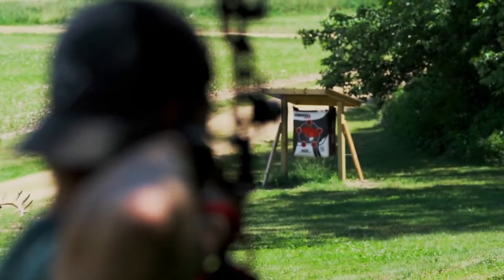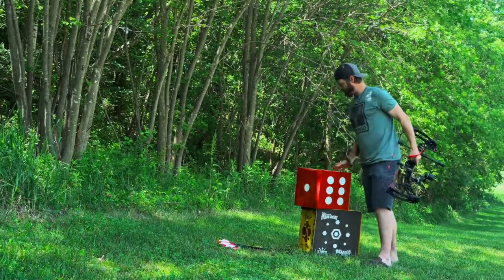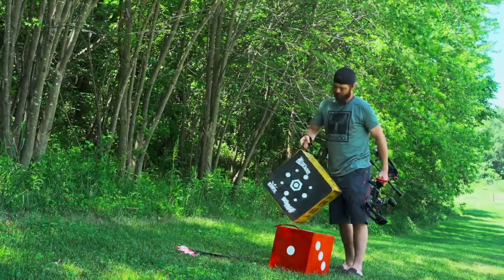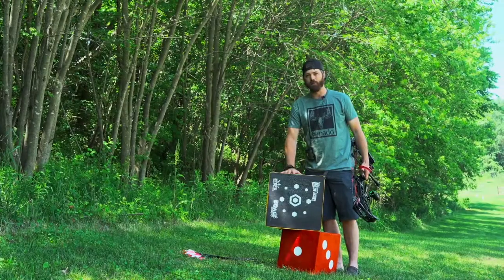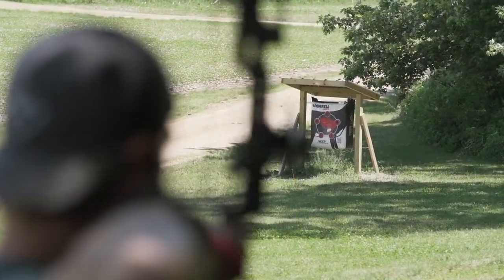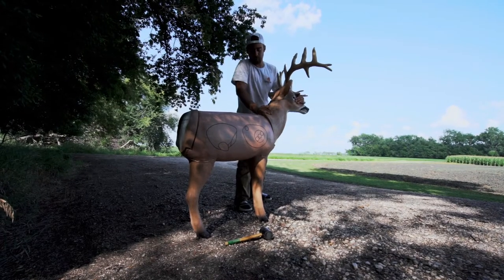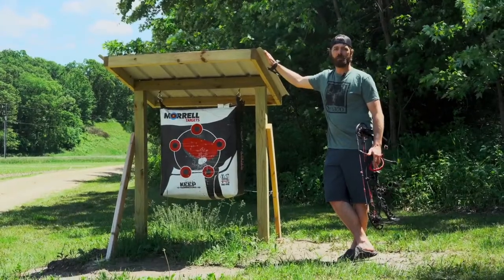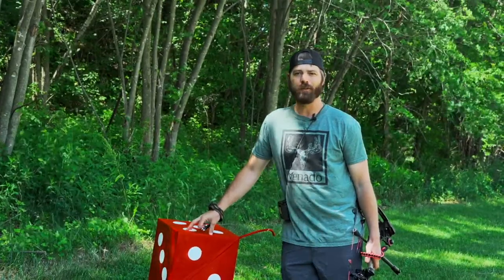Breaking Point Archery Target Choices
Morrell Target Choices - High Roller, Keep Hammering target, Yellow Jacket targets, Dual Threat target, and more...

Check out Breaking Points target choices! 🏹